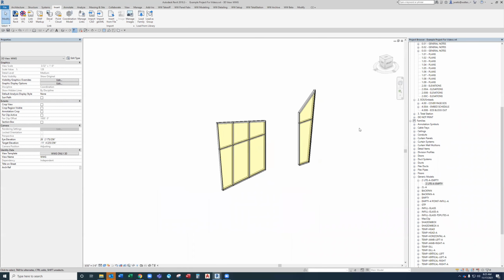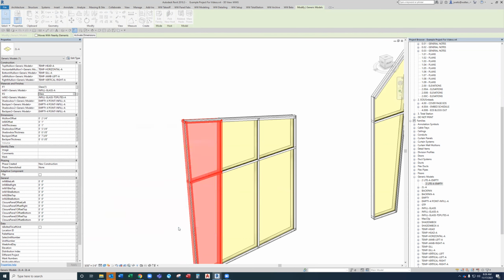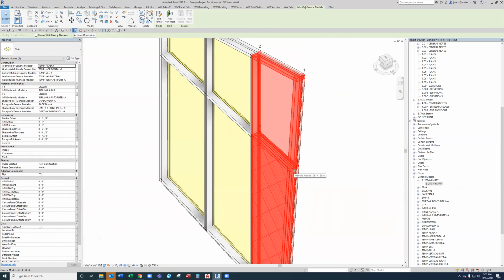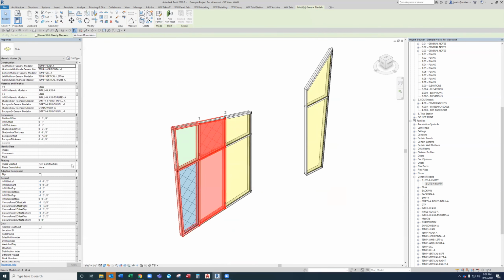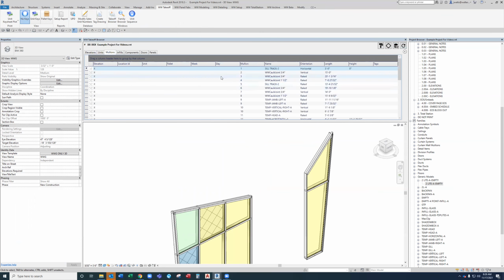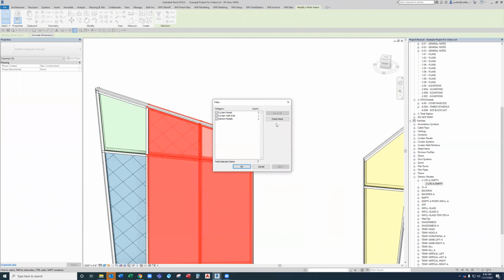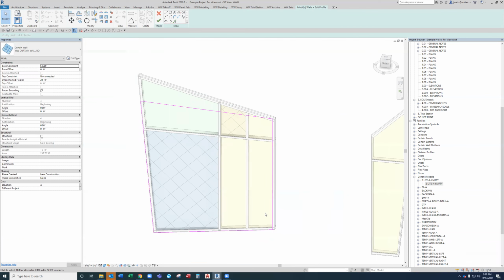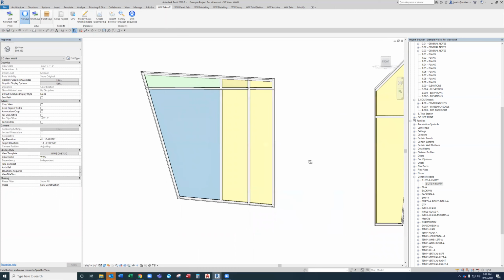Adjusting Your 2 Lite Unit